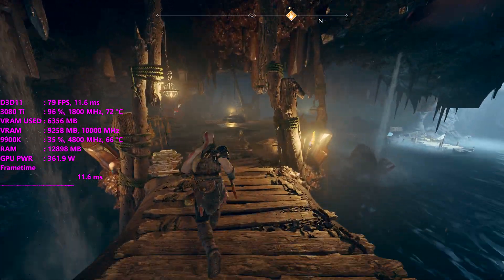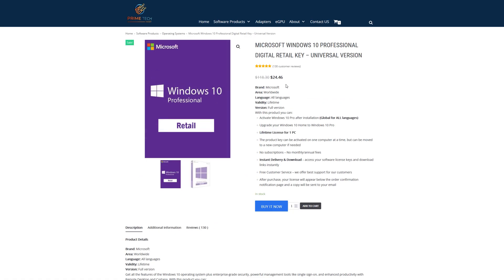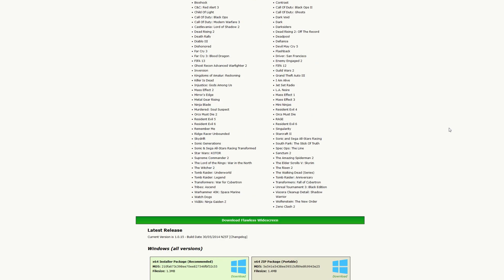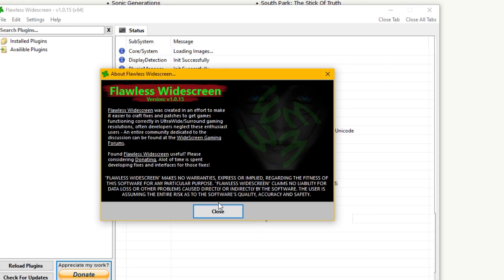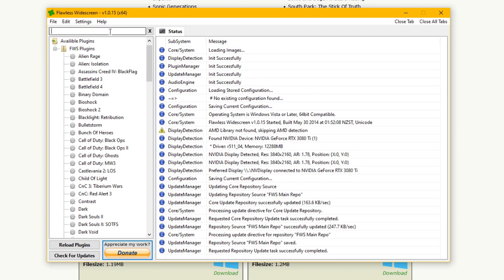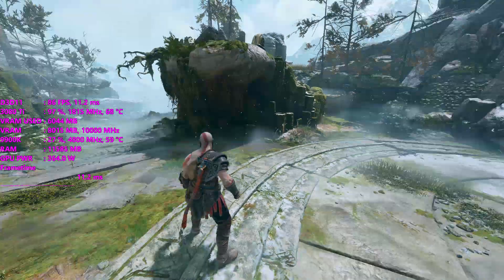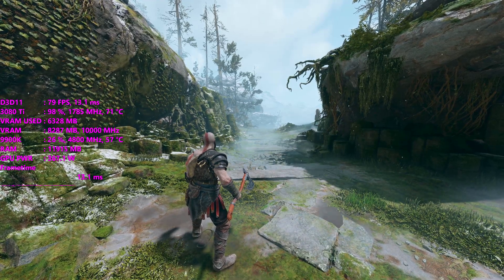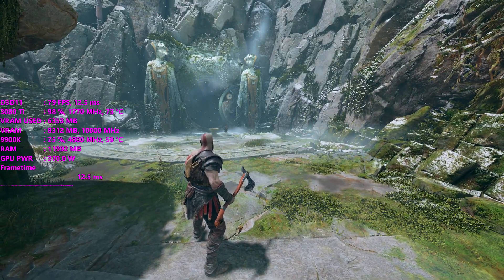How to Change the FOV in God of War | Flawless Widescreen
How to fix the FOV (Field of View) for God of War on the PC, 2022.